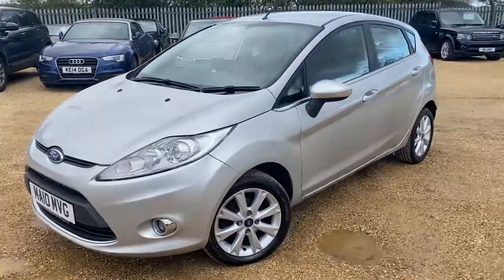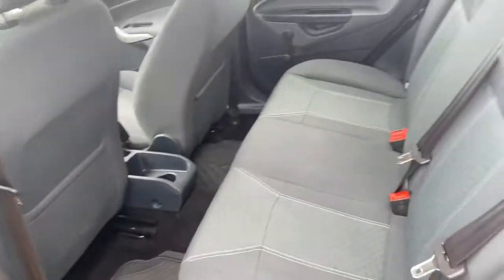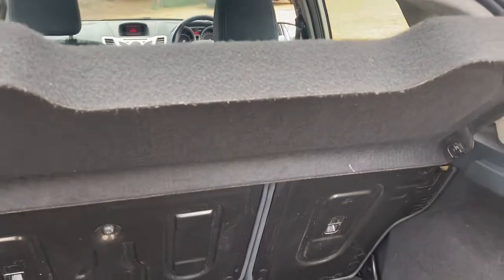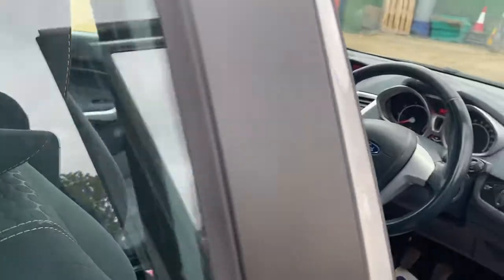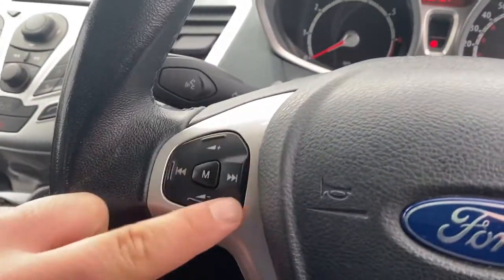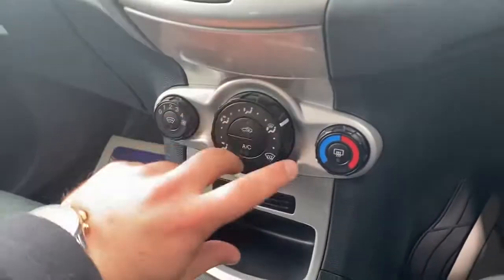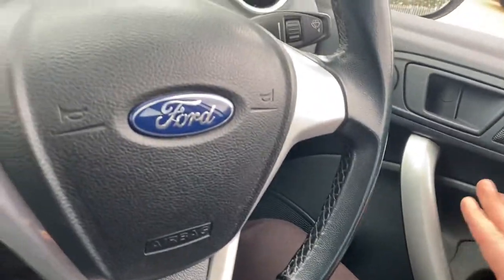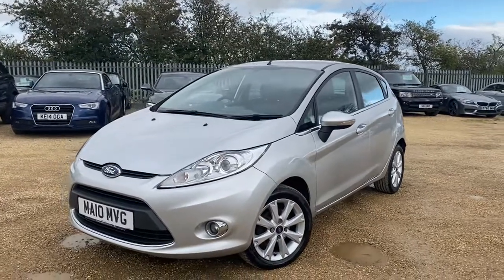Ford Fiesta 1.4L Zetec 5spd manual